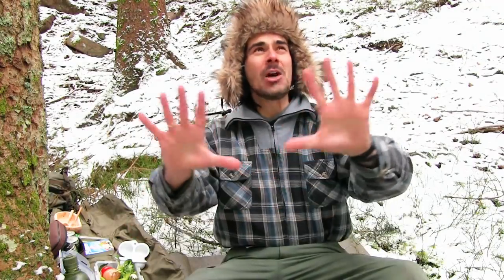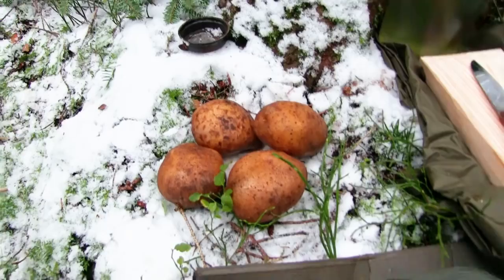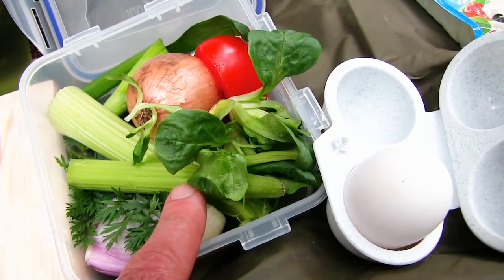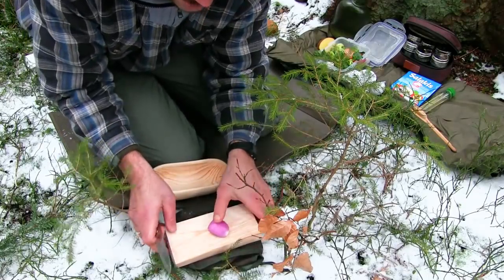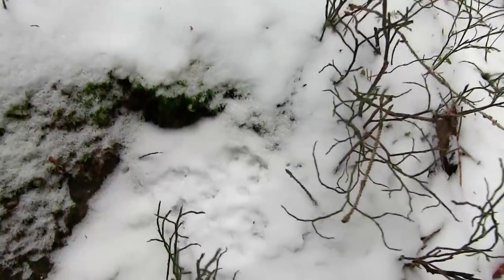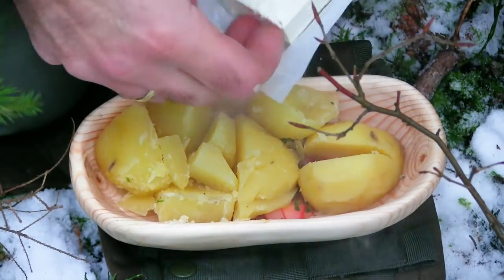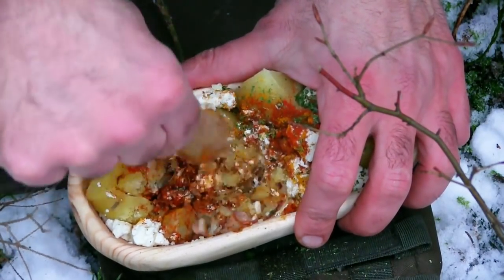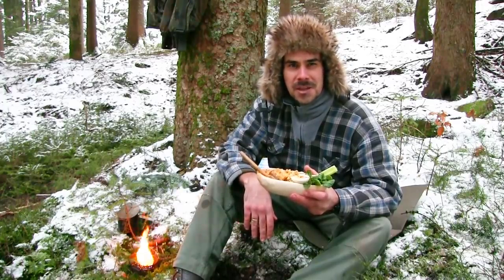Waldküche - Leckerer Käse-Kartoffel Brotaufstrich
↓ Klicke hier für mehr Infos ↓
Video Inhalt:

Empfehlenswerte Ausrüstung für die Waldküche:

Asia Wok Pfanne

Gewürzdosen mit Tasche

Röhrchen zum Lagern von Öl

Viel Freude in der Natur und schön das Du Dir mein Video angschaut hast :-)
VG Benjamin